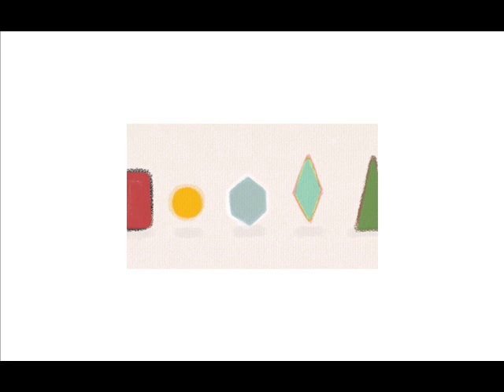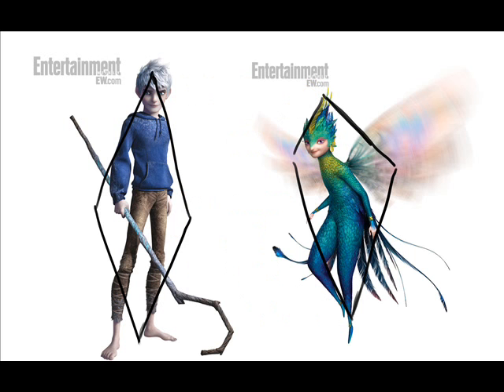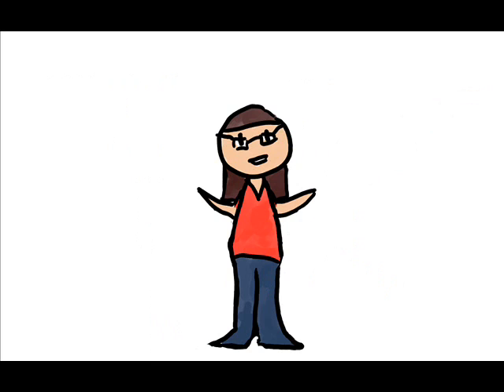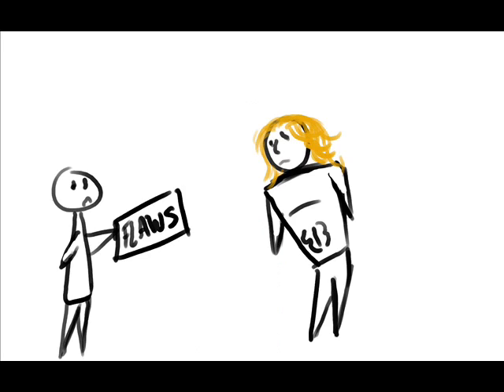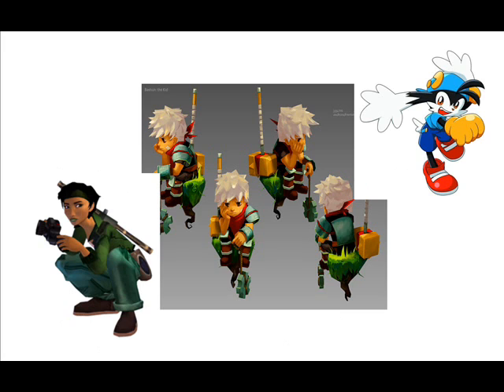Character Design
Screencast I did for my uni course.. It's a bit rushed, and I didn't notice the long pauses until after I actually handed it in, but ohwell xP